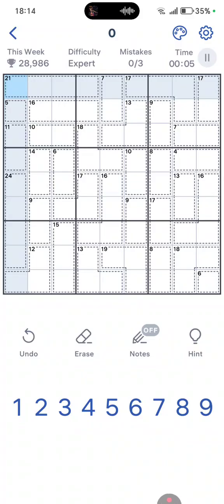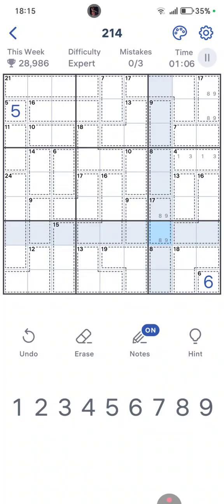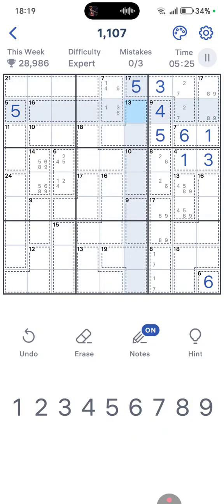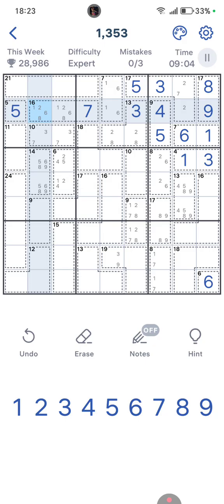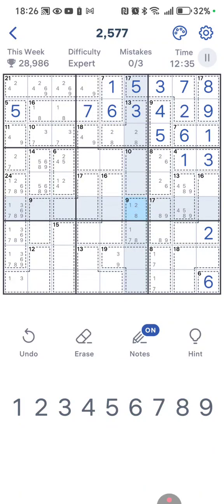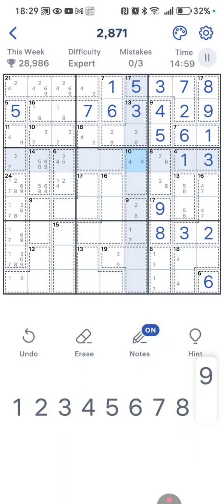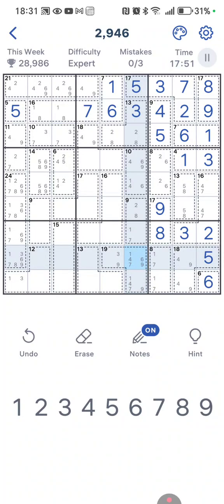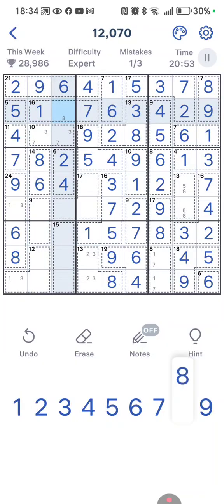Narrated Killer Sudoku Expert Level